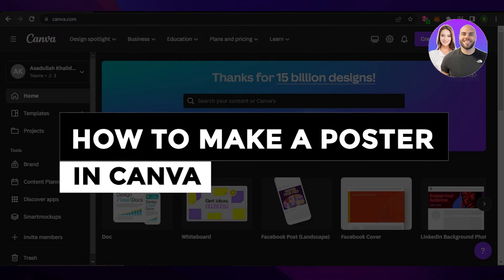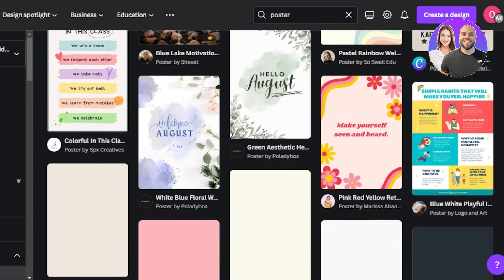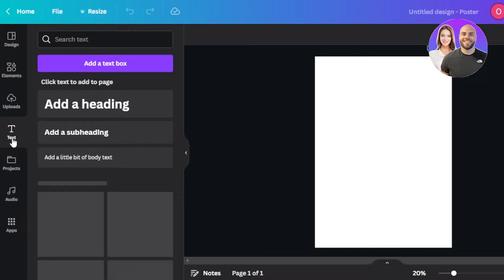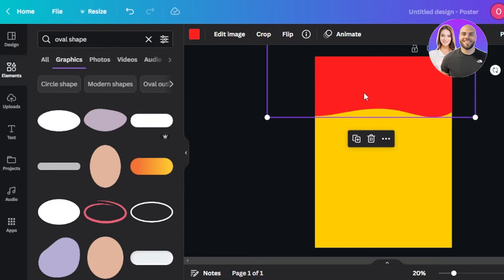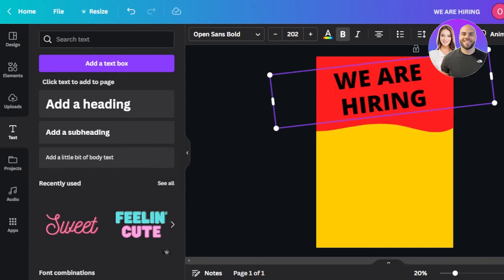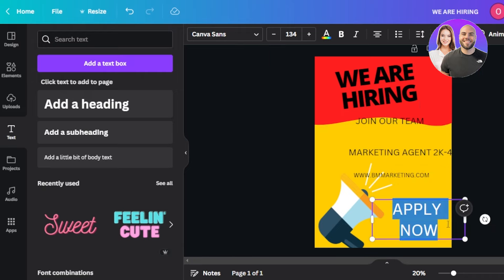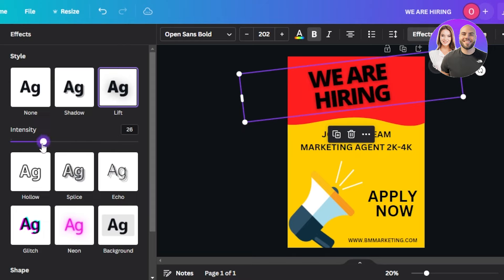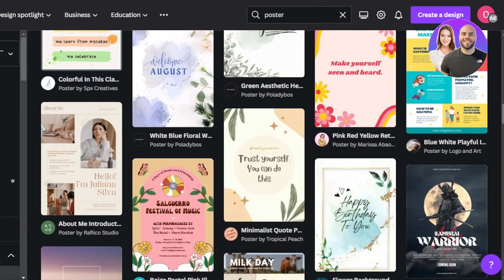How To Make A Poster In Canva 2025 (Step-By-Step)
In this video we show you How To Make A Poster In Canva. It is really easy to do and learn to do it in just a few minutes by following this super helpful tutorial to get a better understanding of everything.